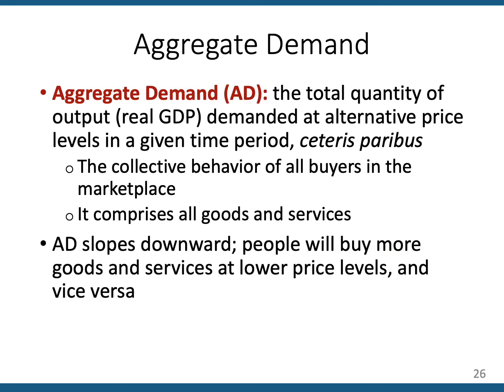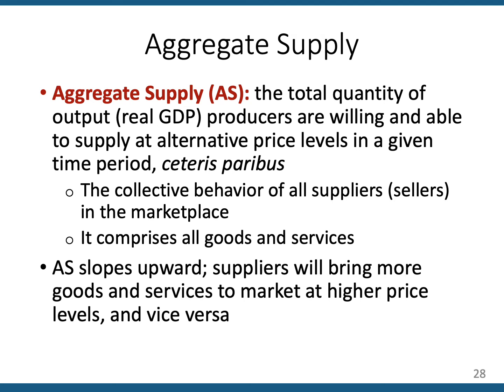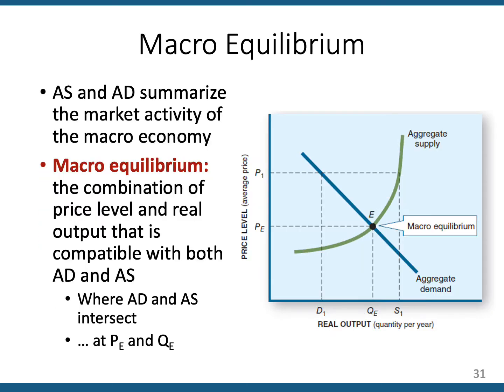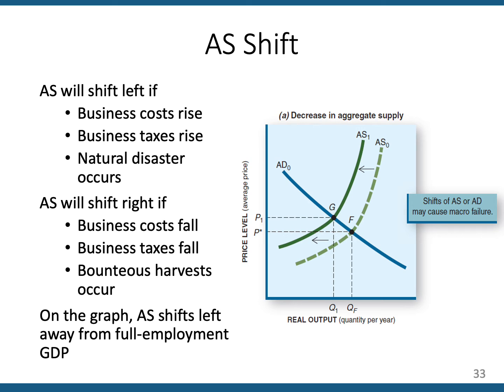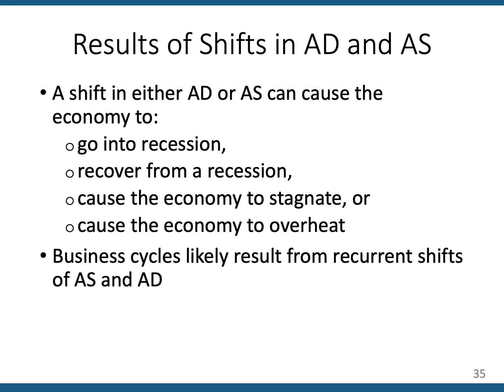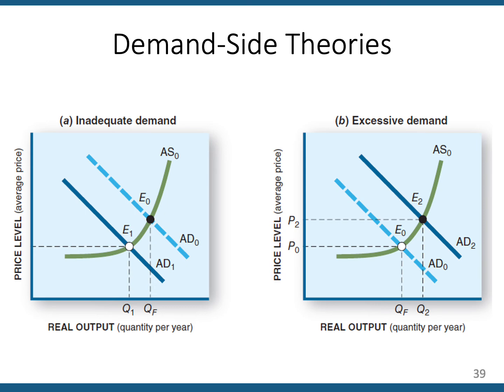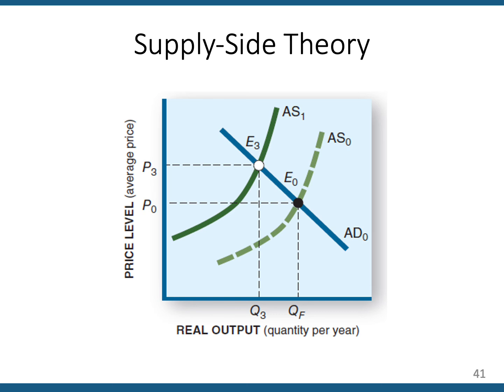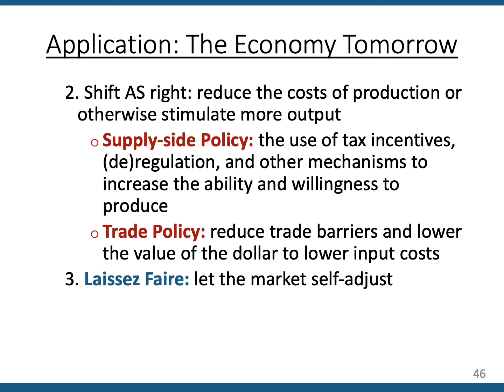ECO 151 Chapter 08 PowerPoint Lecture - Part B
Aggregate Supply, Aggregate Demand, introduction to fiscal policy & monetary policy.